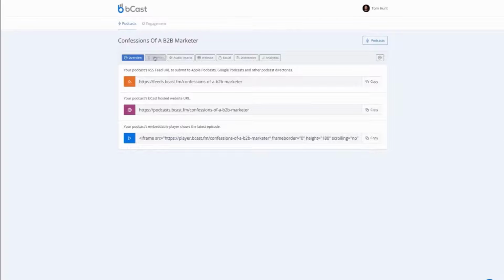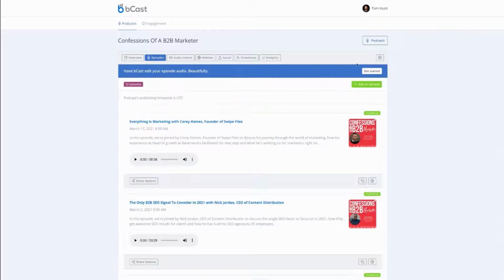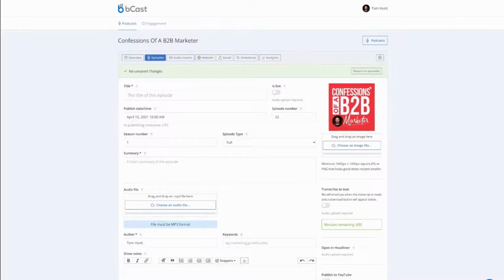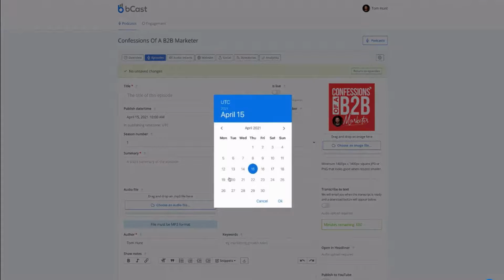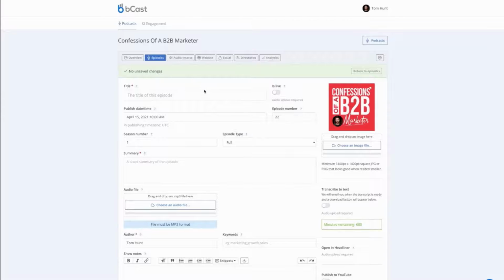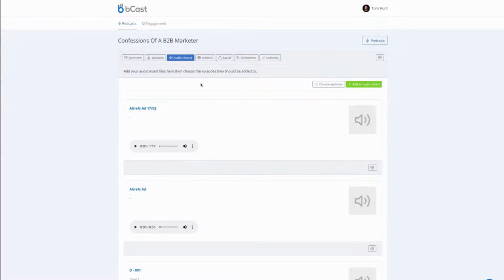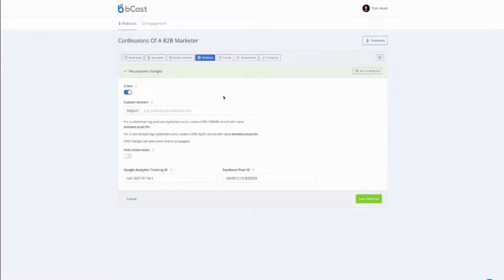How to make profitable podcast with BCast Suite - Free Training + Bcast Demo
First To Market App For Audio and Podcast Marketing Which Works For ANY Niche, in 107 Different Languages

BCast is perfect for
- local marketers
- digital marketers
- agencies
- entrepreneurs
- freelancers
- podcaster

For their launch, BCast Suite Team are offering a free webinar training on how you can create and promote 6 Figure Podcast from a world's first and newbie friendly platform
By participating get a chance to win a FREE COPY of Bcast Suite + $150 Credits & More